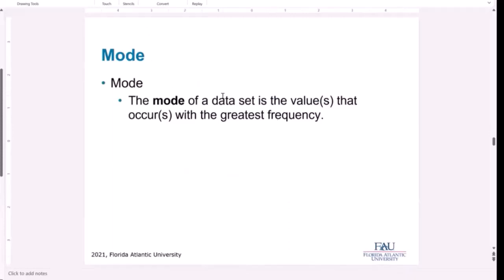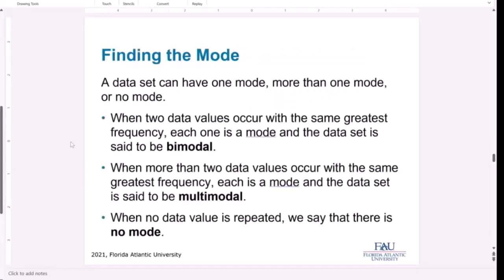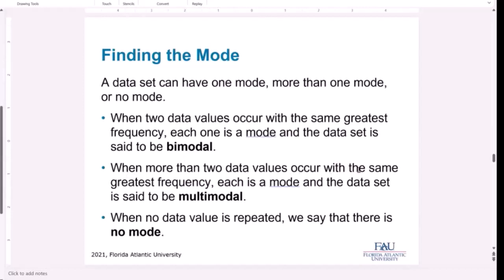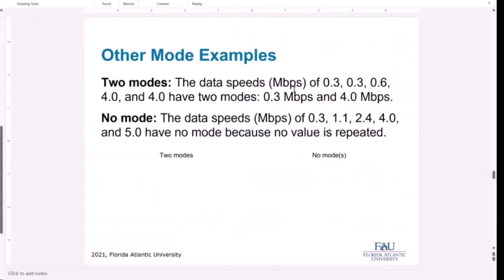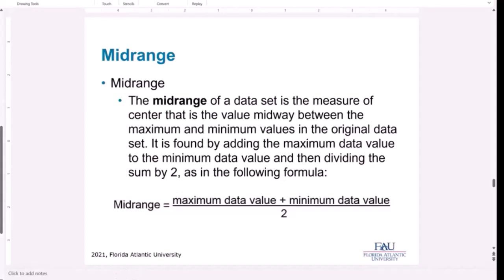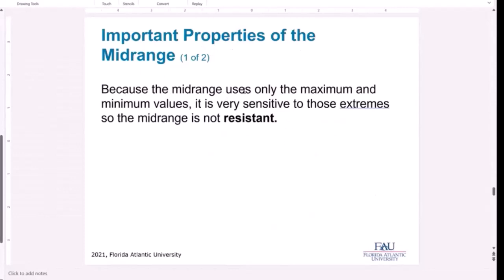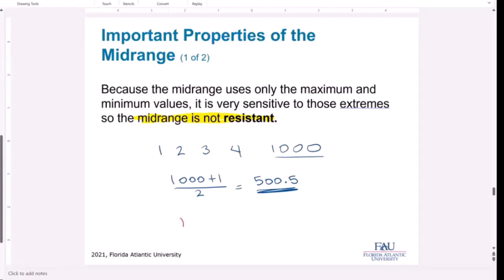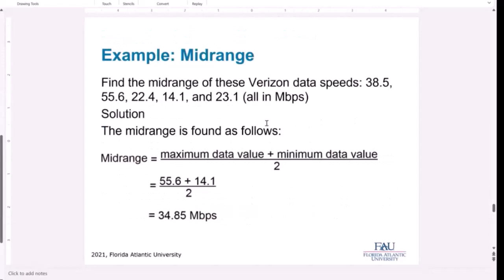3.1 Measures of center MODE AND MIDRANGE